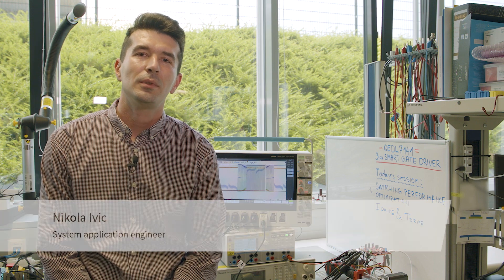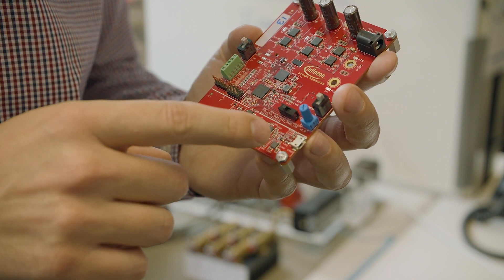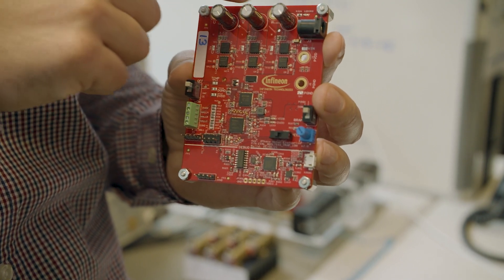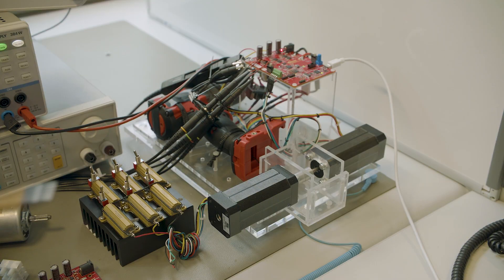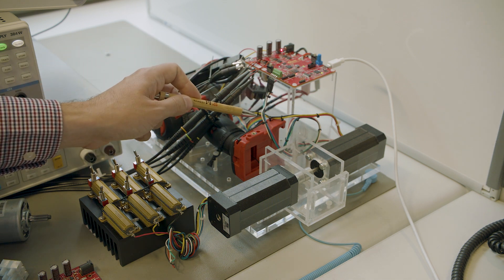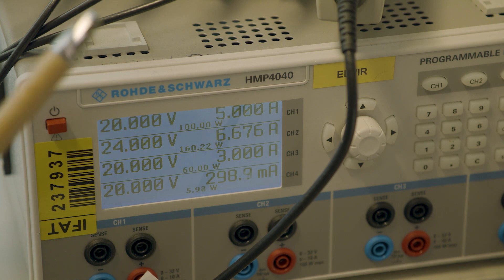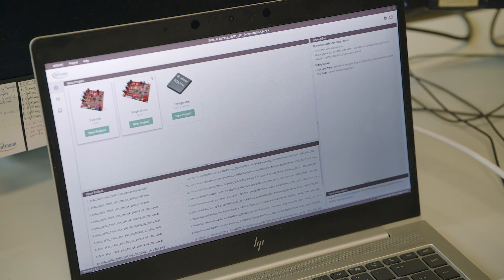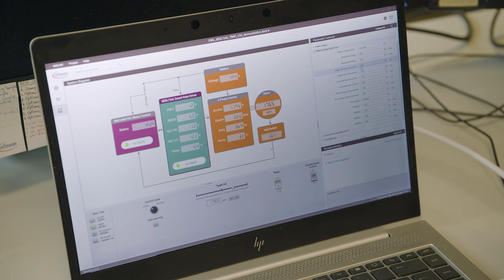An introduction to Infineon's 3 Phase smart gate driver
Infineon introduces a new MOTIX™ 3-phase smart gate driver 6EDL7141 for low voltage (less than 60V) motor drives applications. In this video you can find an introduction to the product, demoboard and focus applications.